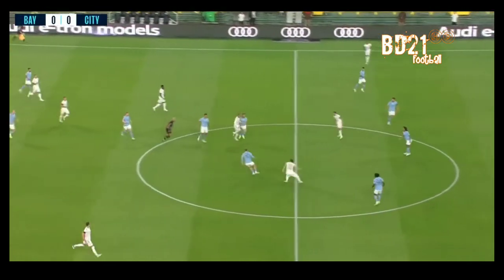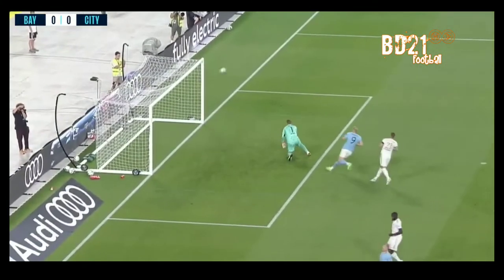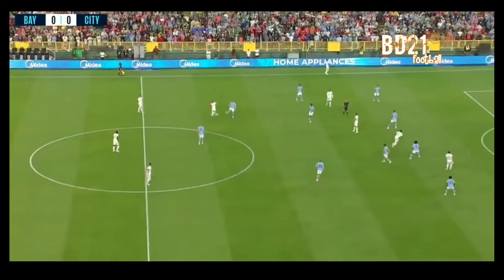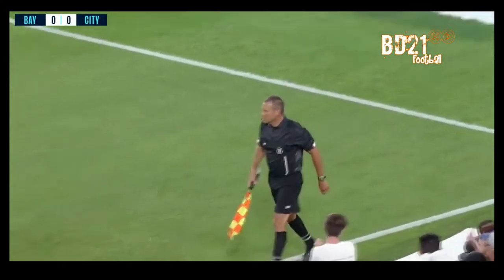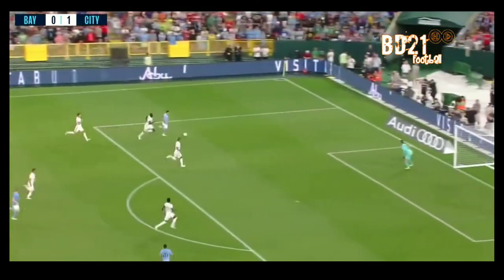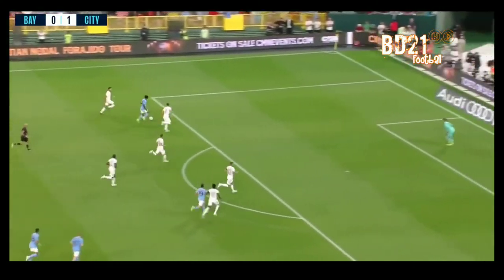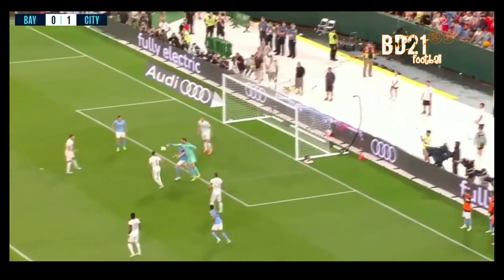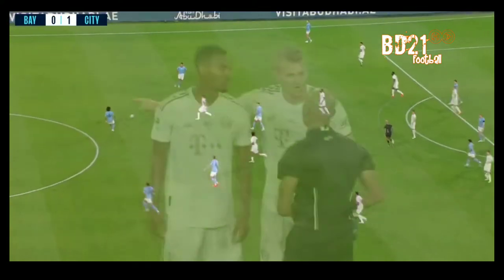Bayern Munich vs Manchester city 0-1 || Extended Highlight,Halland Debut first in Man.city 2022